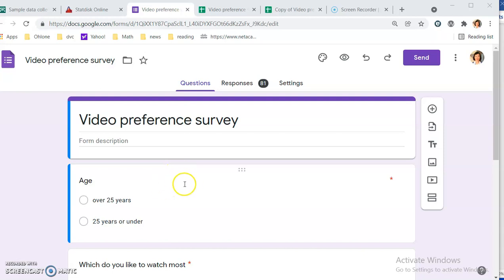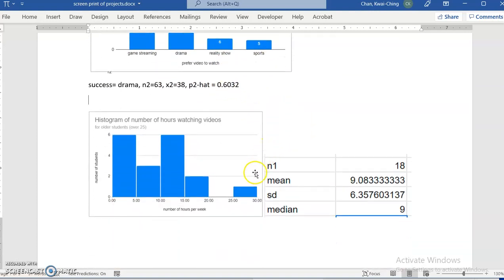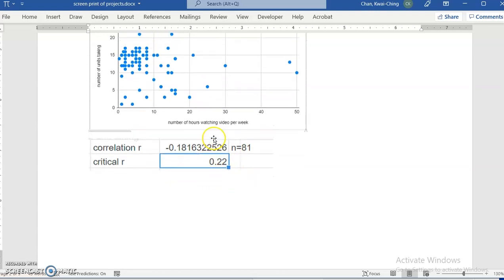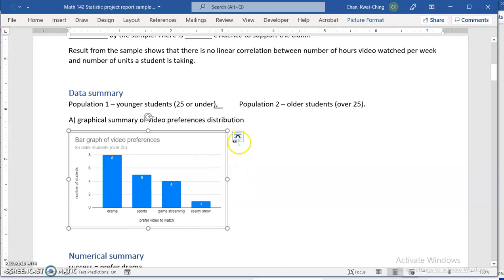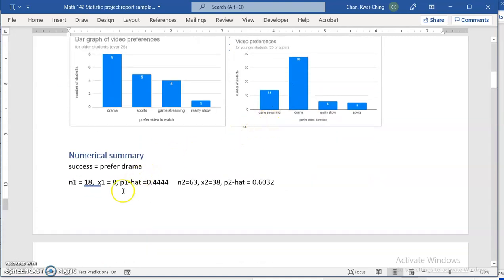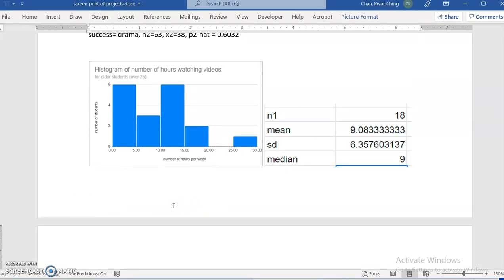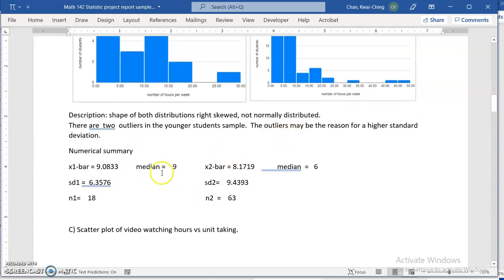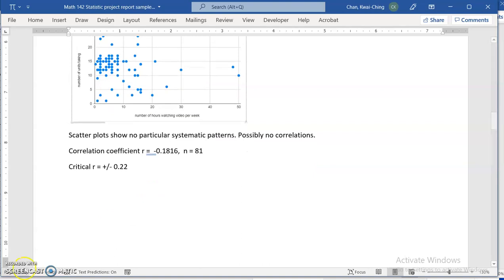Stat project FA21 Project report # 1